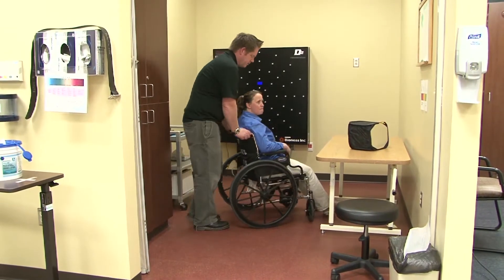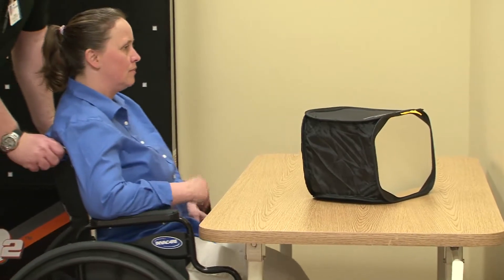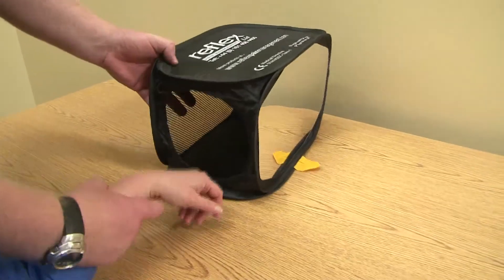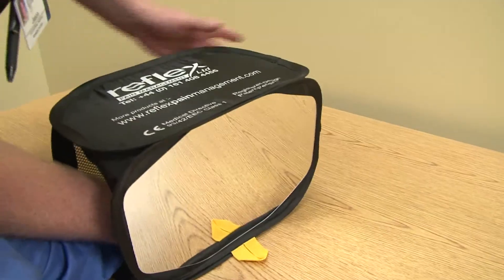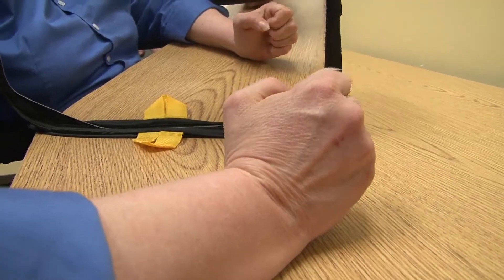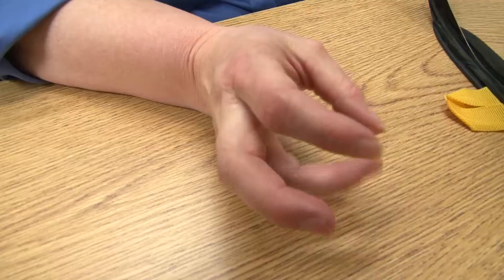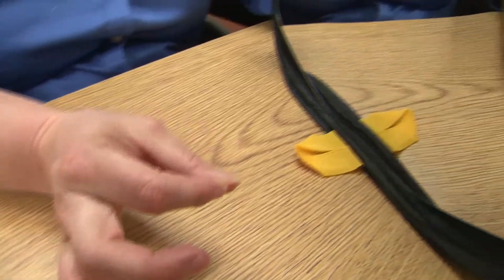Better Health Mirror Box Therapy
Dr. Jonathan Meyers, with St. Luke's Magic Valley inpatient rehabilitation unit, talks about how therapists use mirror boxes to help patient recover from amputations. The therapy is also used to help regain motor function after stroke and paralysis. The therapy also helps reduce pain.